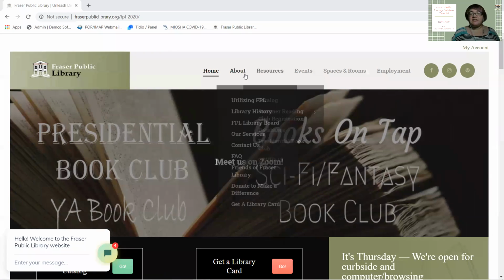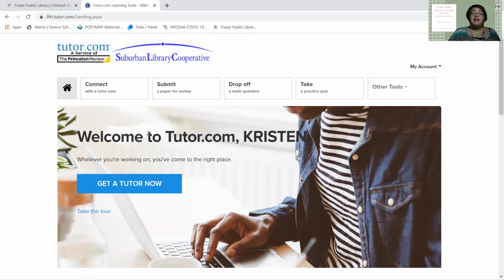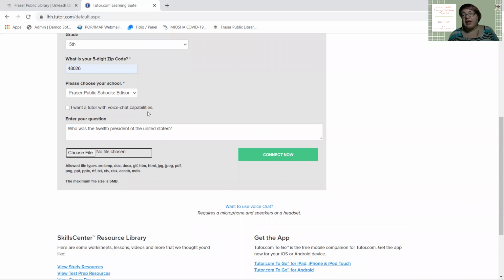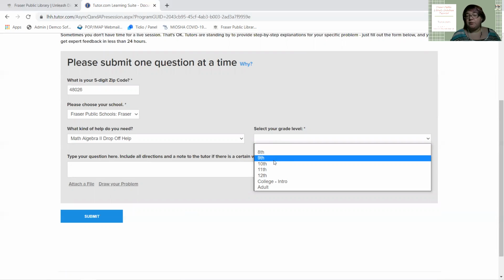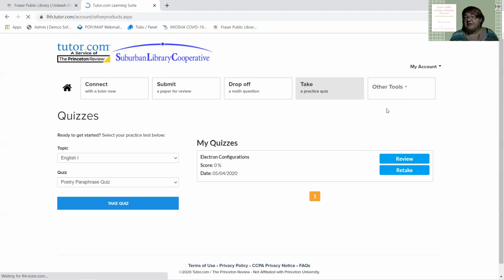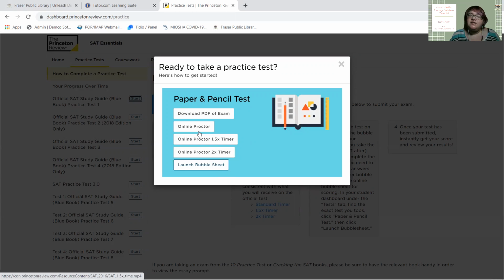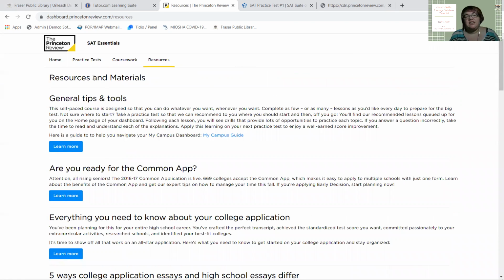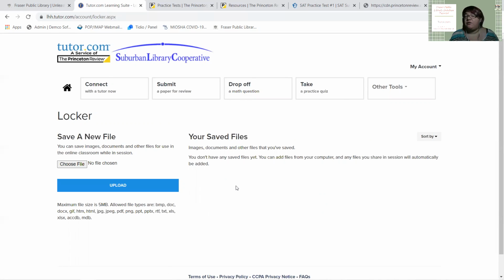Tutor.com Tutorial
With school starting back virtually, the Fraser Public Library is proud to offer Tutor.com for free online tutoring! Kristen shows us how to use tutor.com and what services it provides. This database allows patrons to connect with a tutor for a specific subject, submit essays for overnight review and drop off single math questions for assistance. Plus, every lesson and solution is saved to our patron's profile for later reference.